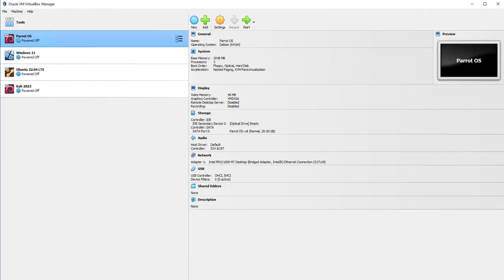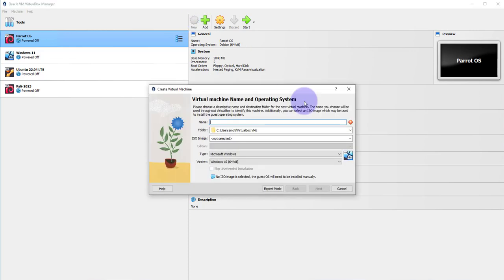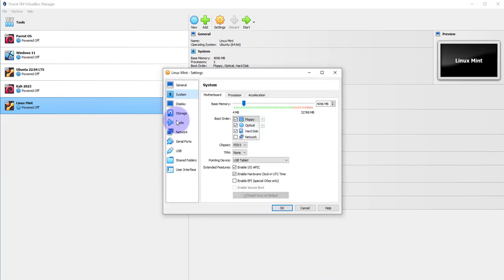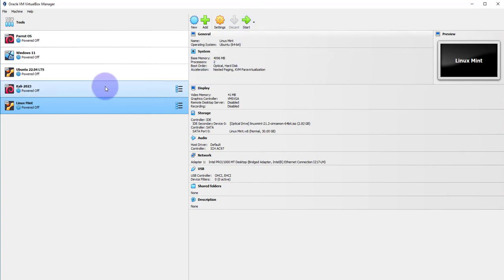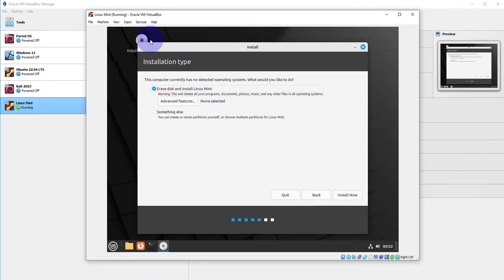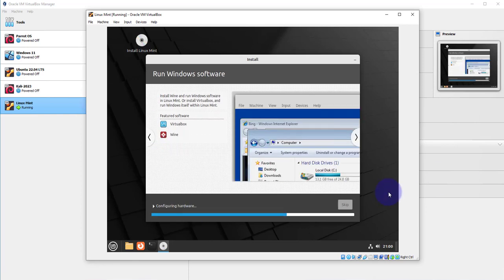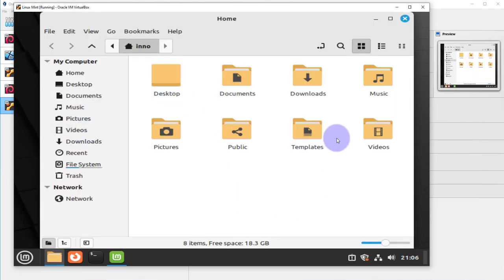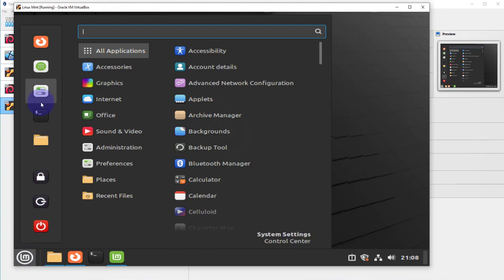How To Install Linux Mint on Virtualbox